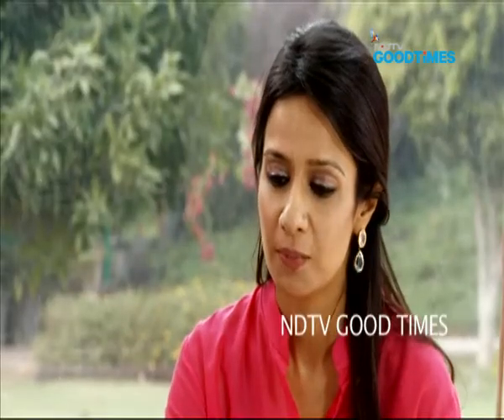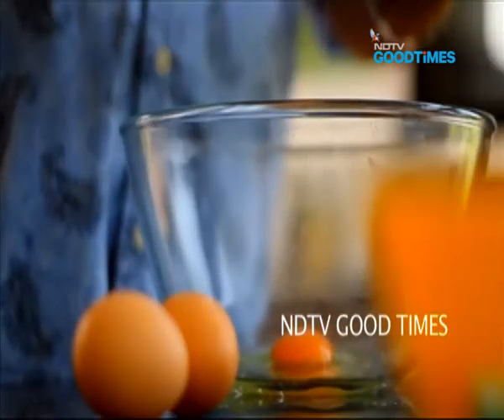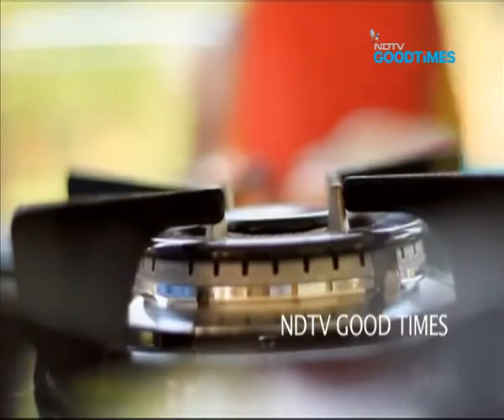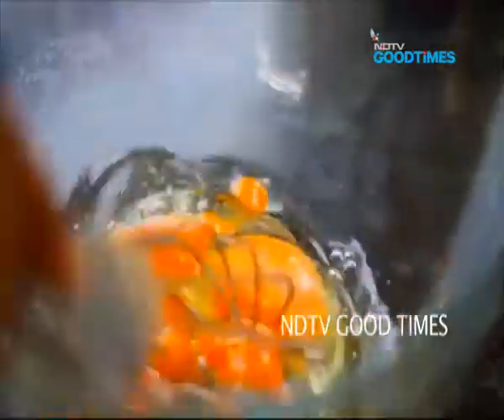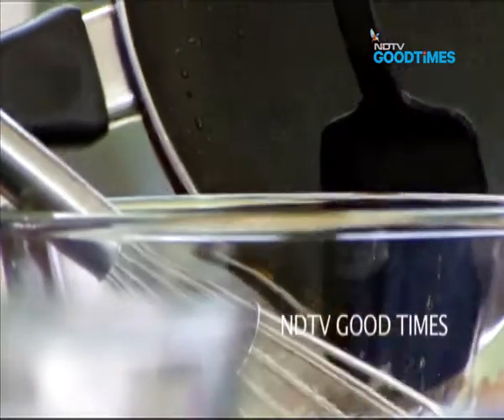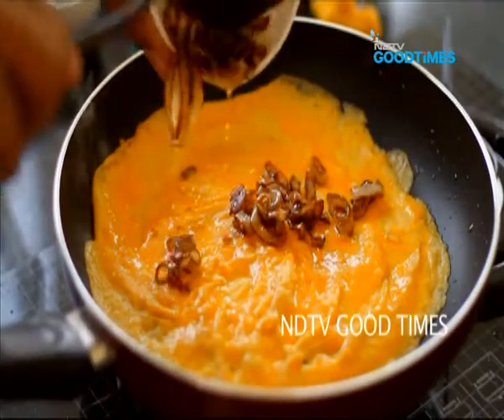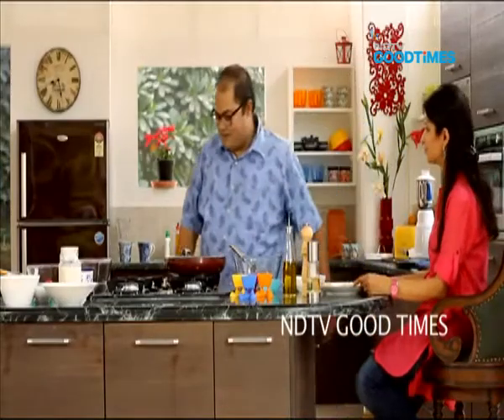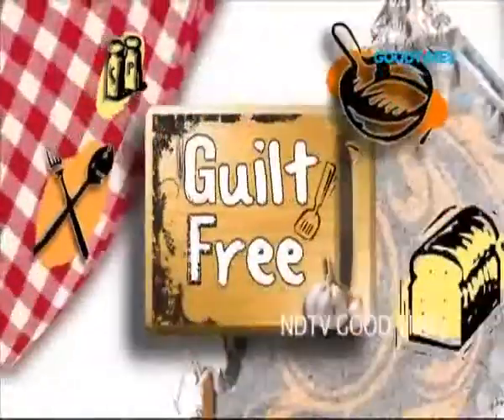Caramalized Onion and Cheese Omelette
Lovely golden brown caramalized onions in the goodness of olive oil and a wholesome, scrumptious omelette with a little cheese filling. A delighting way to start your day!